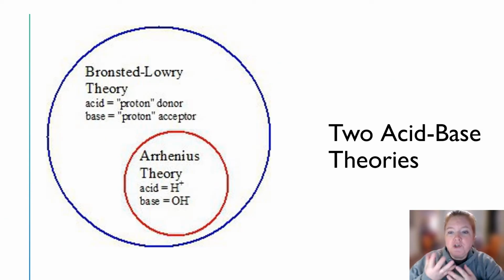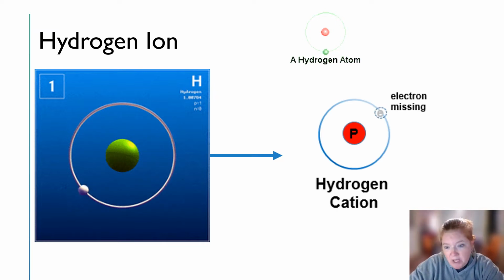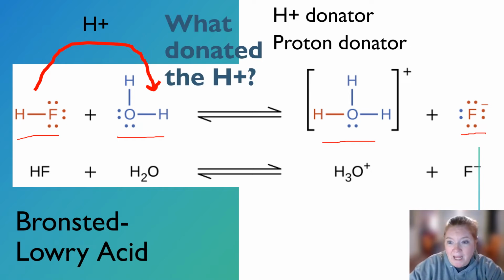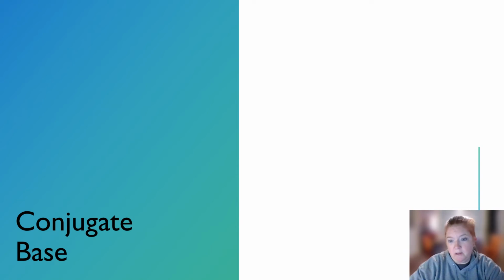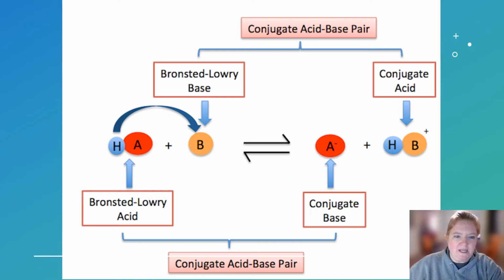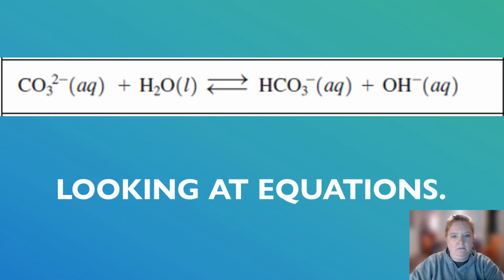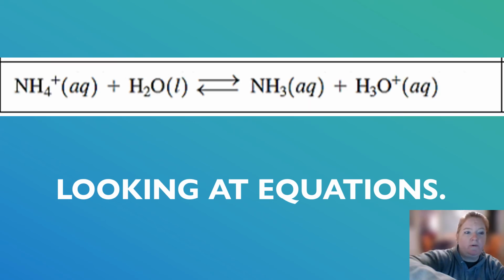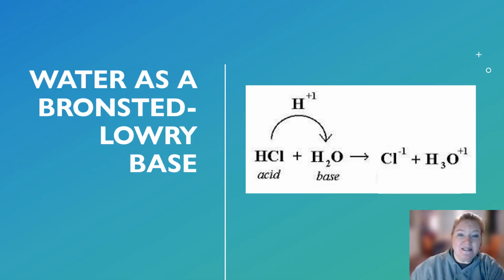Bronsted-Lowry Acid-Base Theory (one theory/ alternate theory)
This video explores another acid-base theory - the Bronsted-Lowry theory. This theory talks about proton (H+ donators and acceptors).